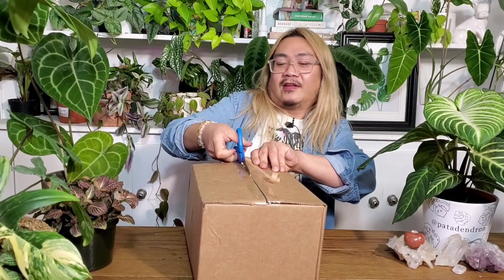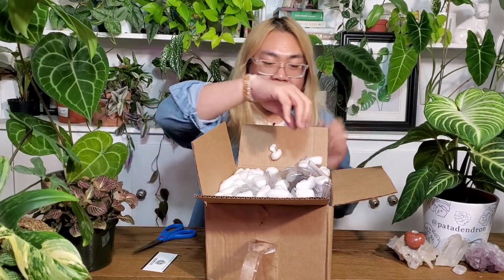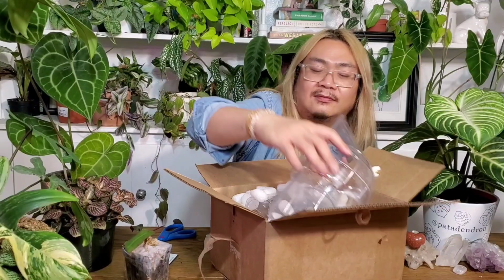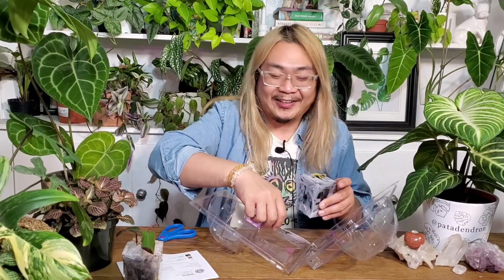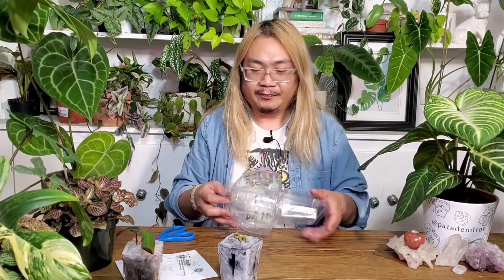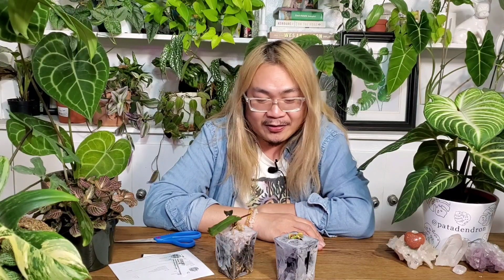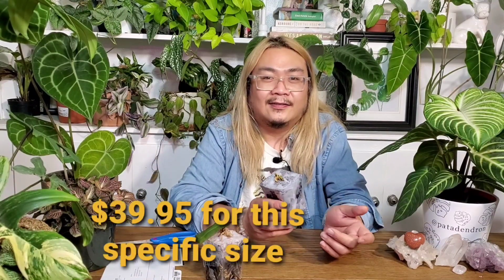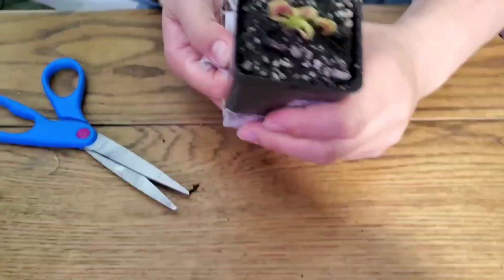CARNIVERO SELLS AROIDS! Carnivero Unboxing!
So excited for my first Carnivero order to arrive! Carnivero usually has some great carnivorous plants as well as some beautiful rare aroids - my faves!  They carry an extensive selection of all types of carnivorous plants from sundews, pinguiculas, VFT's, nepenthes, sarracenia and heliamphora!  I'm so excited to add these plants to my collection!

Image of mature Venus Fly Trap taken from the Carnivero website.